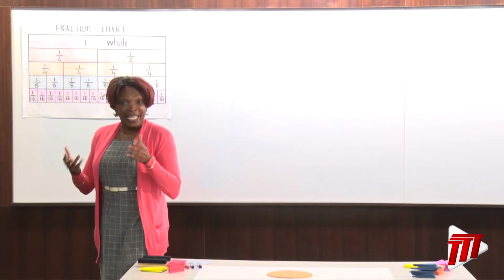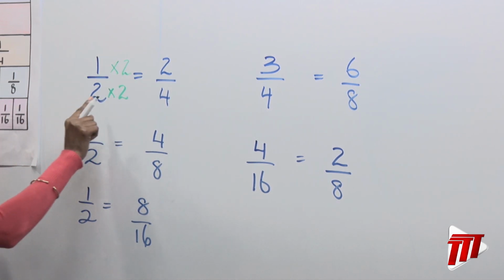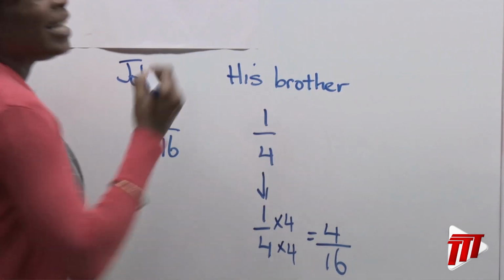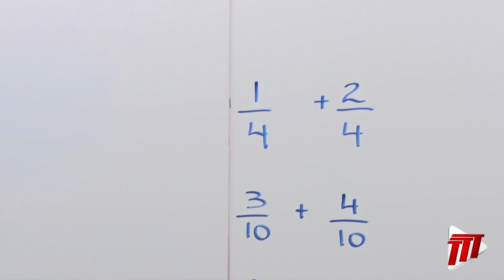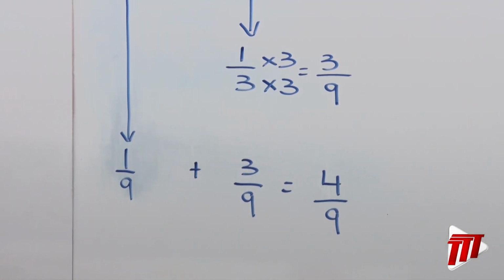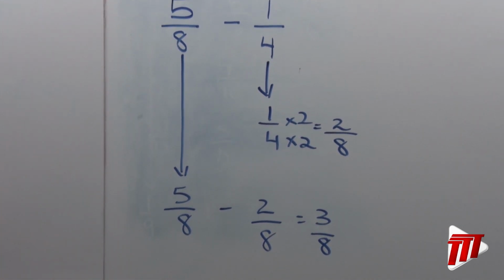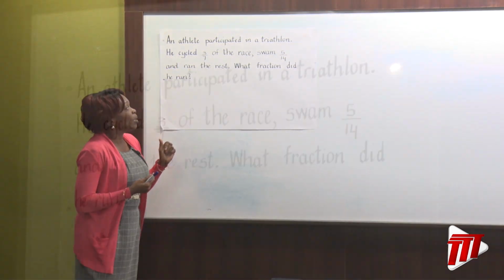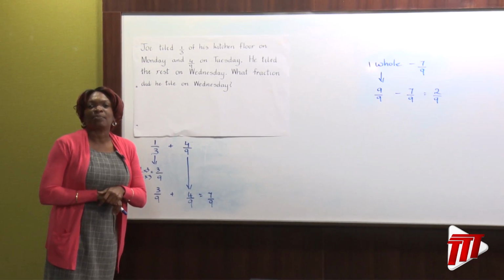Mathematics: Fractions - S.E.A Time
Mathematics: Fractions
S.E.A Time with the Ministry of Education

Air Date: Wednesday 25th March 2020 - 9:15AM